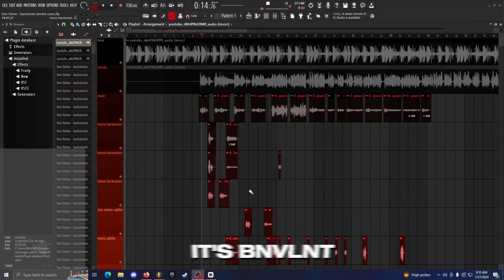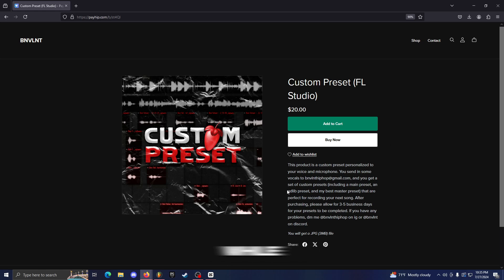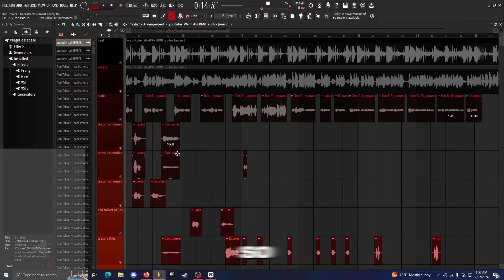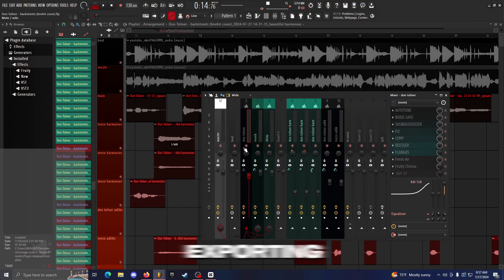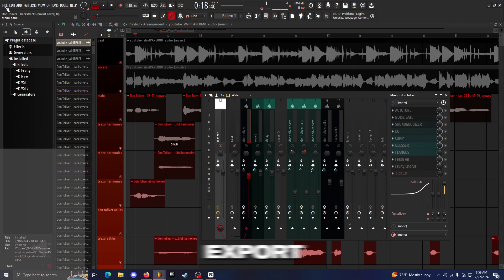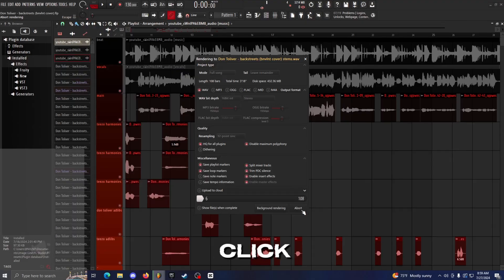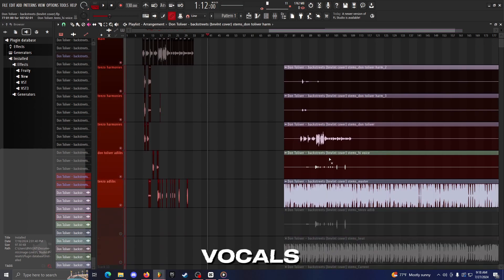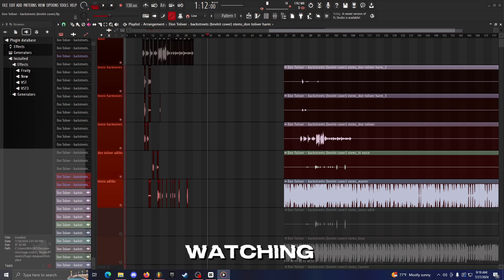How To Export Stems in FL Studio 21 (EASY)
Tags (ignore)
how to export stems in fl studio
fl studio custom preset
how to use fl studio
how to export trackouts in fl studio
how to export vocals in fl studio
how to separate vocals in fl studio
how to export stems
split mixer tracks